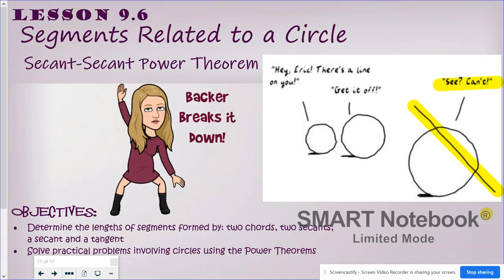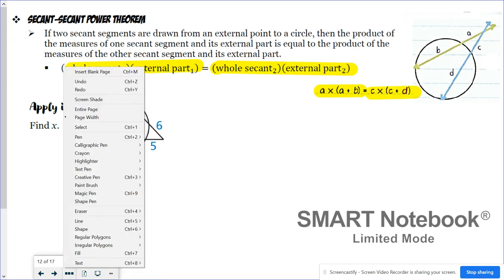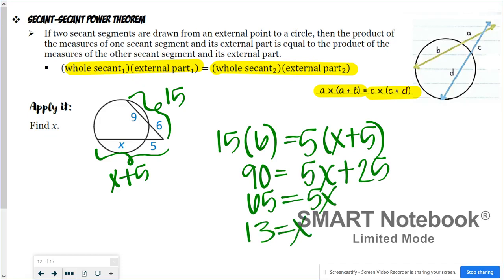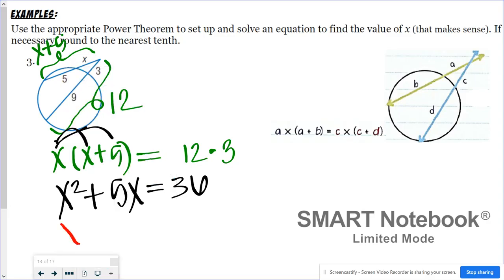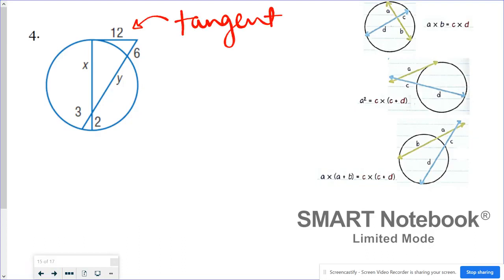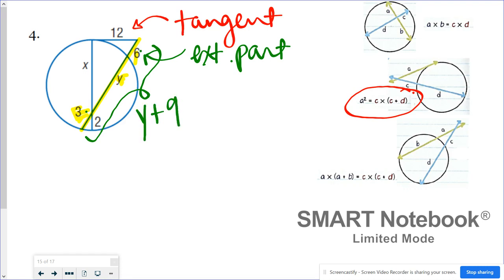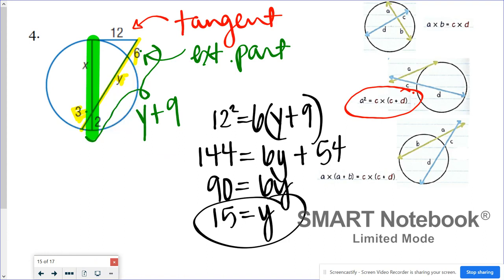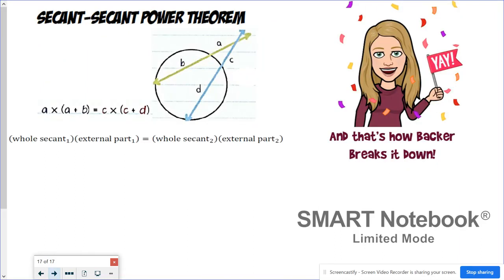Secant-Secant Power Theorem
Features application of the Secant-Secant Power Theorem to find the lengths of segments of secants of a circle.